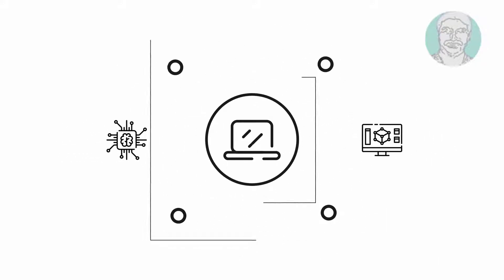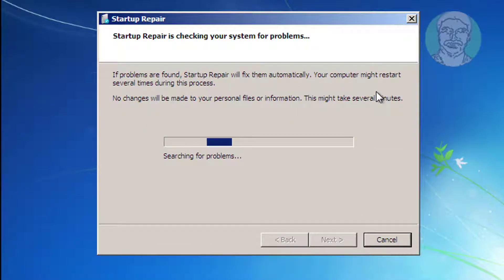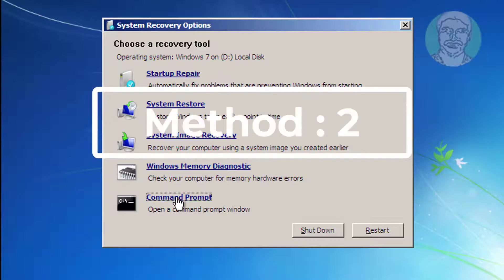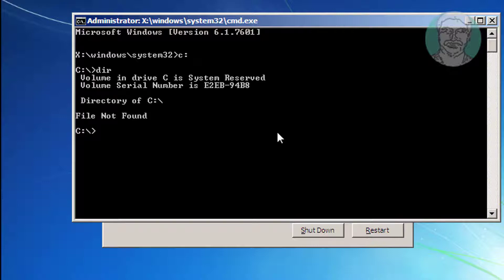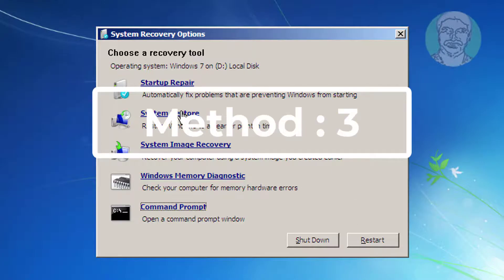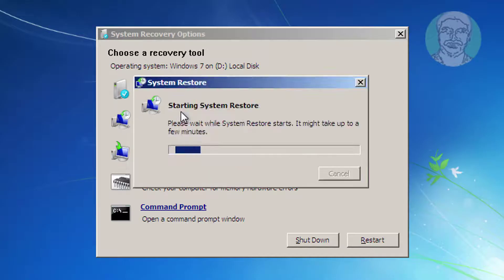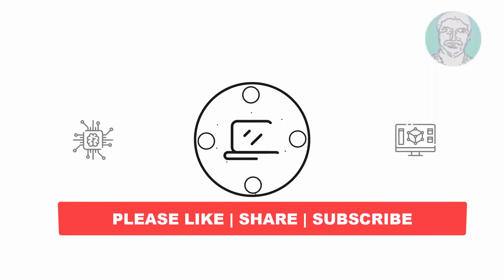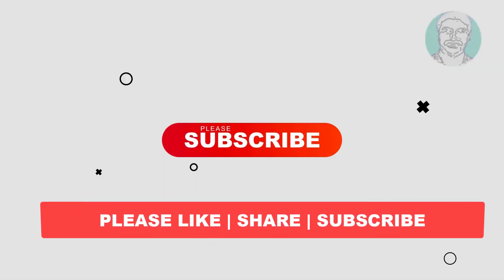Fix Startup Repair Couldn't Repair This Computer In Windows 7 | Fix System Recovery Option Windows 7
This Tutorial Helps to Fix Startup Repair Couldn't Repair This Computer In Windows 7 | Fix System Recovery Option Windows 7

00:00 Intro
00:26 Method 1 - Startup Repair
00:58 Method 2 - Command Prompt
02:27 Method 3 - System Restore
03:18 Closing